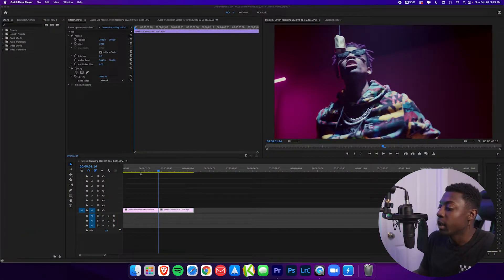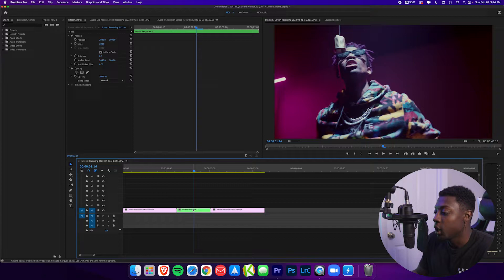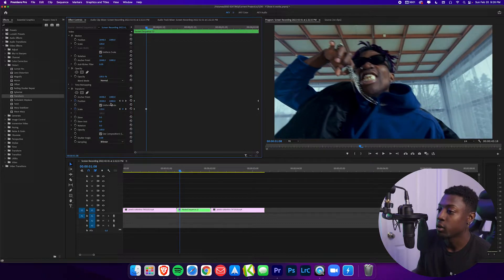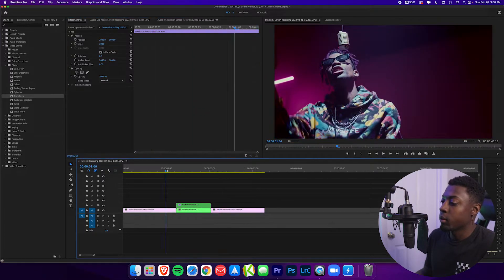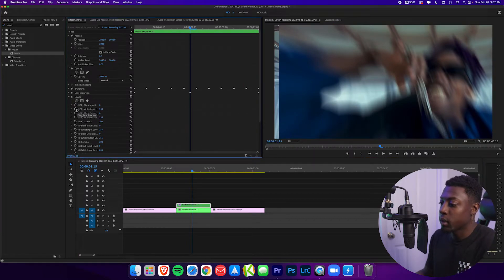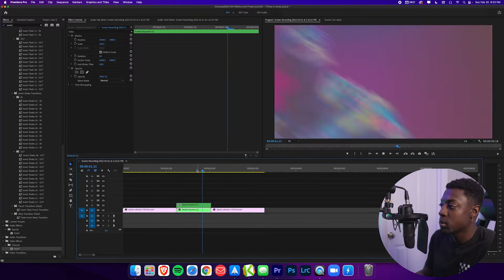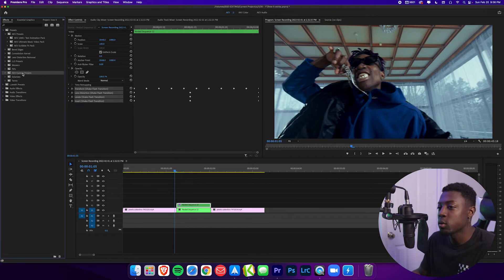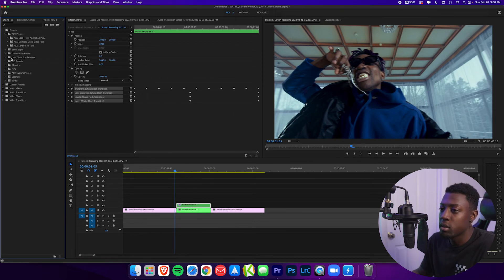How To CREATE, SAVE, EXPORT, & IMPORT, Presets in Adobe Premiere Pro | Make Money Online in 2022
Support Me:
Free Stuff:
Video Outline:
0:00​ - Intro
0:41 - How to Create Presets
6:10 - How to Save Presets
7:00 - How to Export Presets
7:55 - How to Import Presets
8:15 - Outro